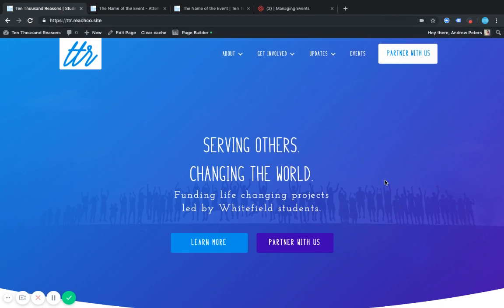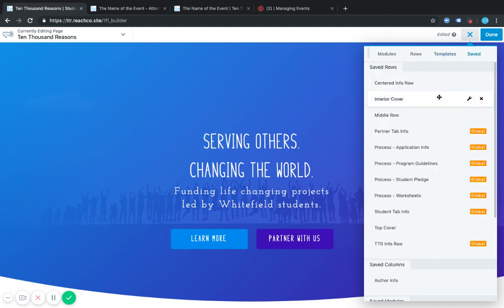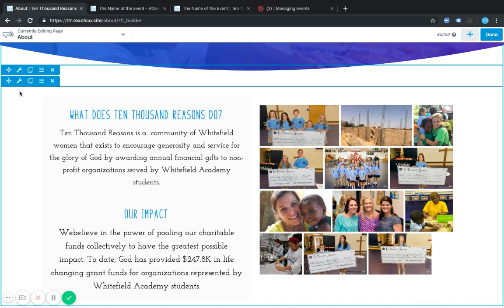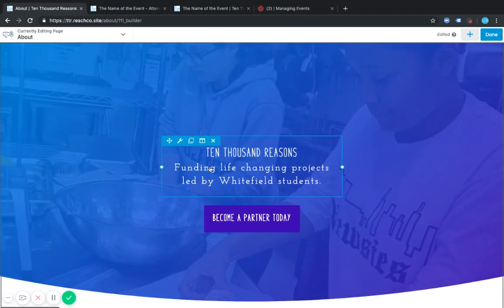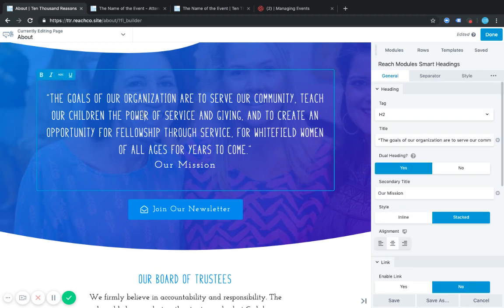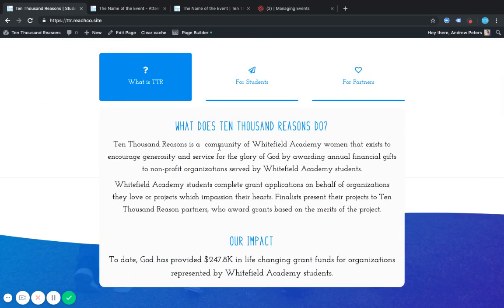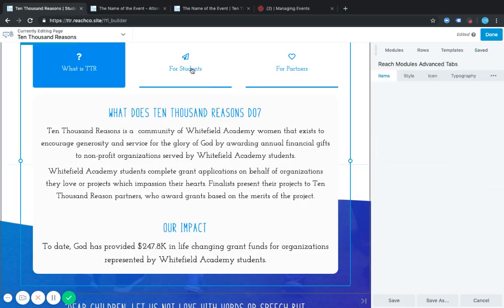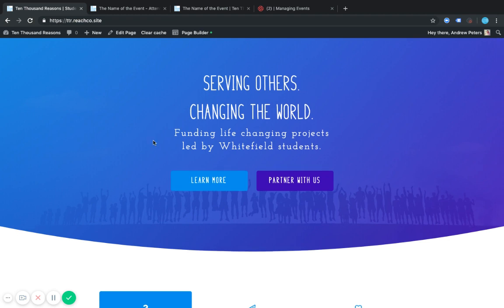Working with the Page Builder